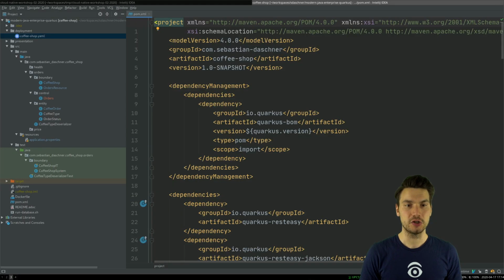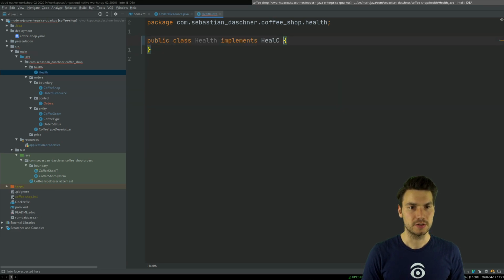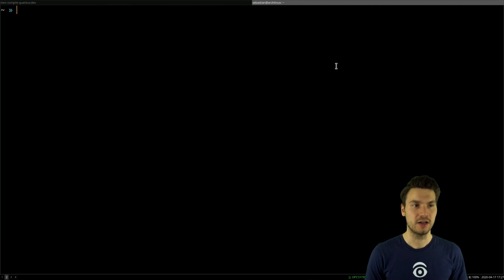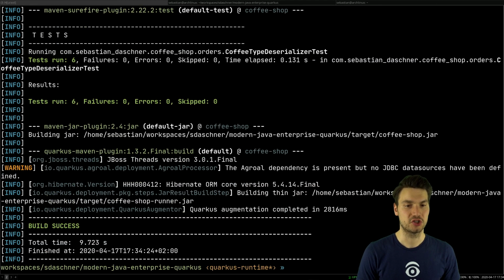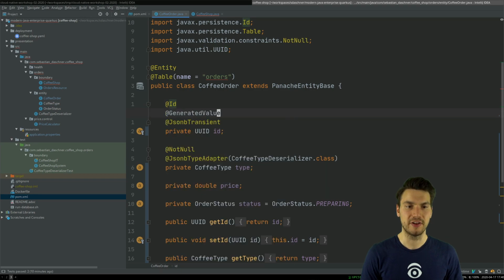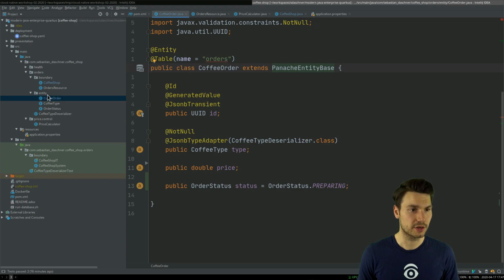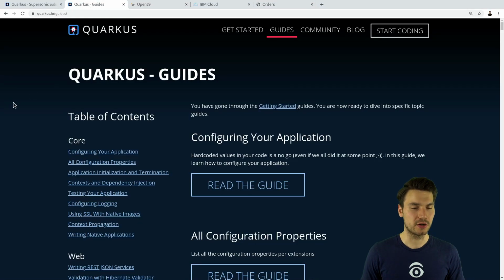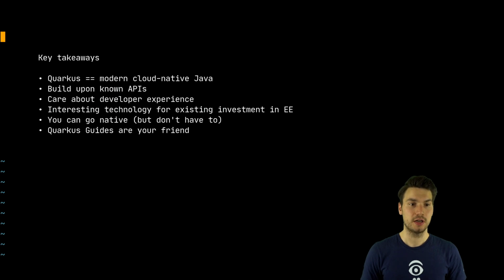Supersonic subatomic Enterprise Java from the ground up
You’ve probably heard of “supersonic subatomic Java” with Quarkus, a new runtime for modern Java applications. Whether you’re just starting out in the world of Enterprise Java or whether you’re already an experienced Java EE / J2EE developer, this session will guide you towards how to build modern cloud-native microservices in the year 2020. We’ll have a look at how to build and develop modern projects, best practices, technologies such as Quarkus, Maven, Docker, Kubernetes, and more. We’ll see what fulfills the needs of our projects and how to build effective development and deployment workflows. Join us for a supersonic, subatomic start into the new world of cloud-native Java!